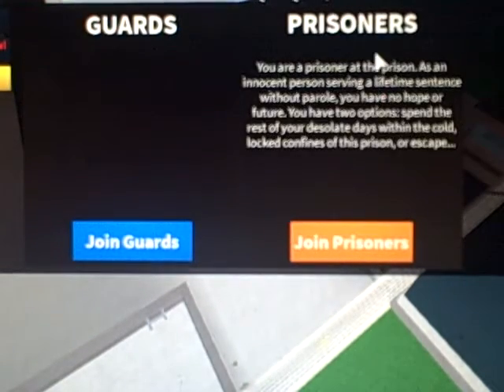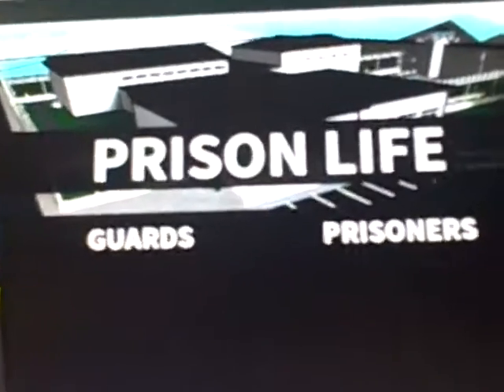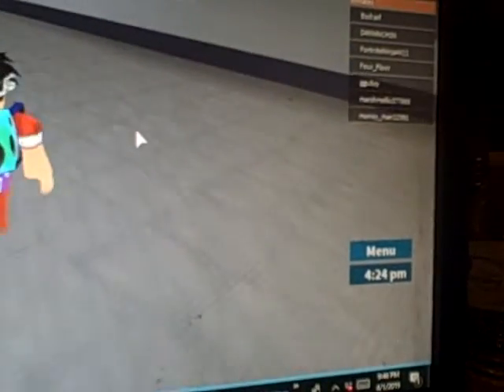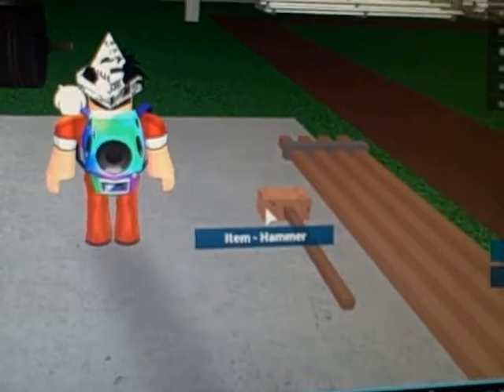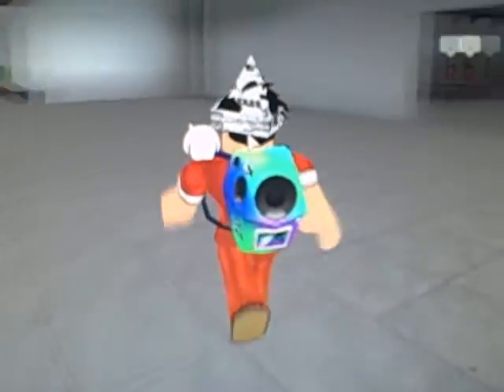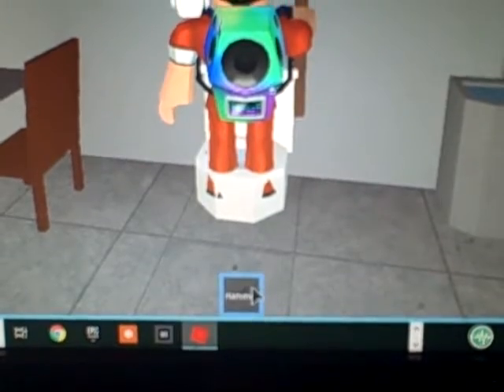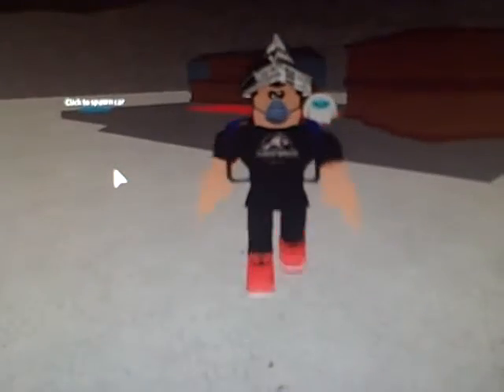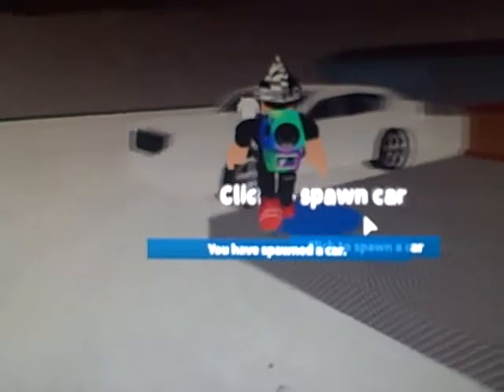how to escape prison in prison life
here is the video enjoy ;)